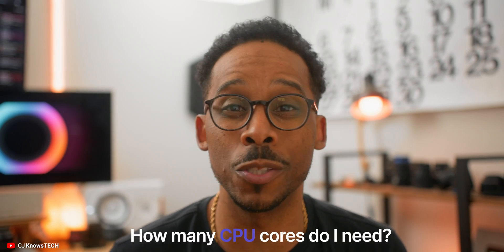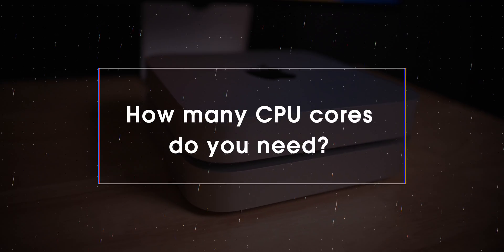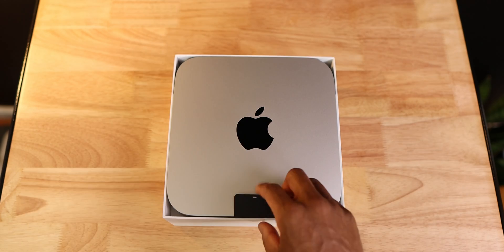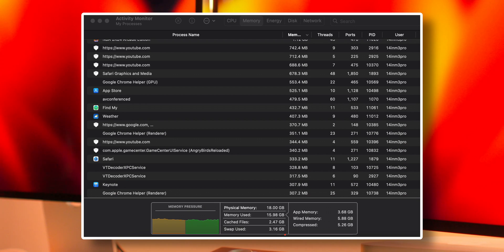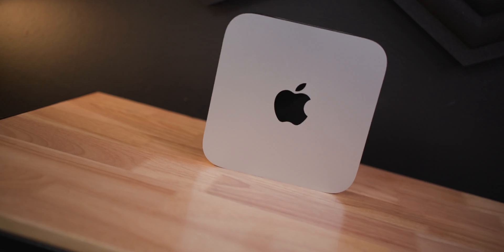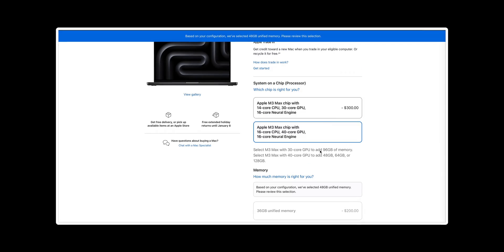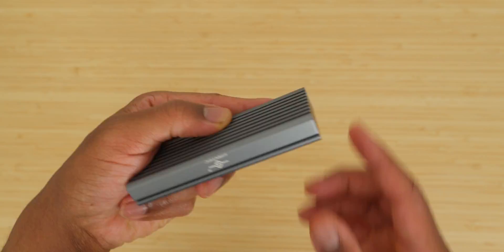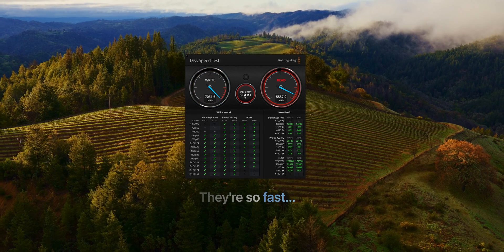Do Not WASTE MONEY when Buying a New MacBook Pro [Buyers Guide]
I wasted my money so you don't have to when buying a new MacBook or Mac computer
MacBook Pro
MacBook Air
Mac Studios
Mac mini